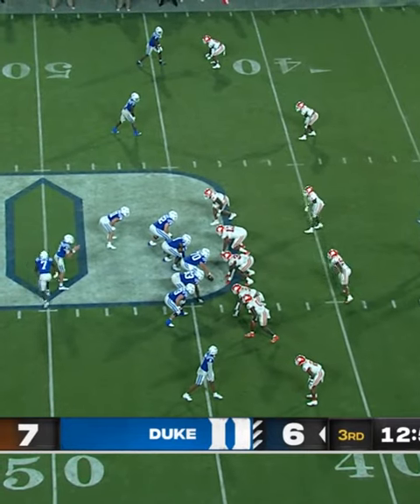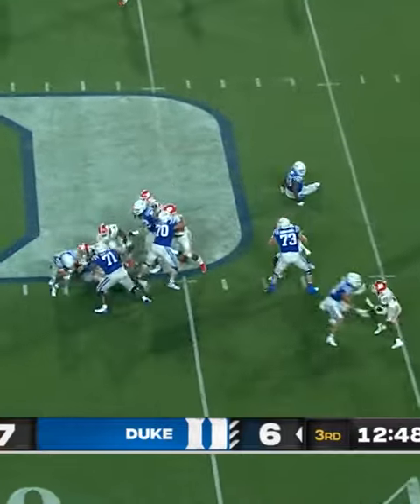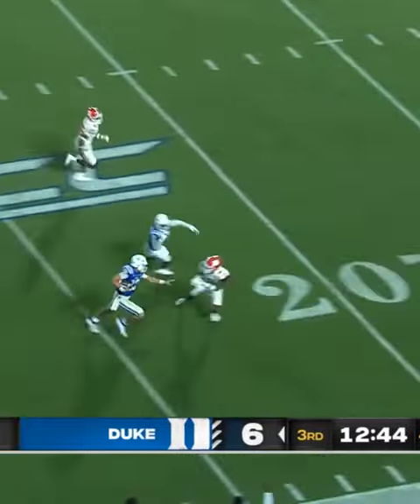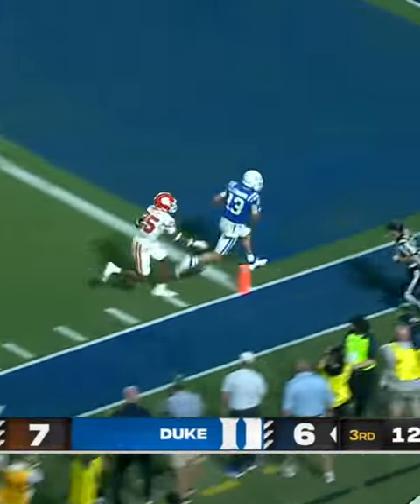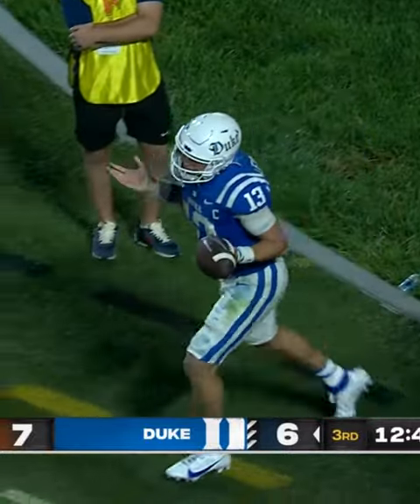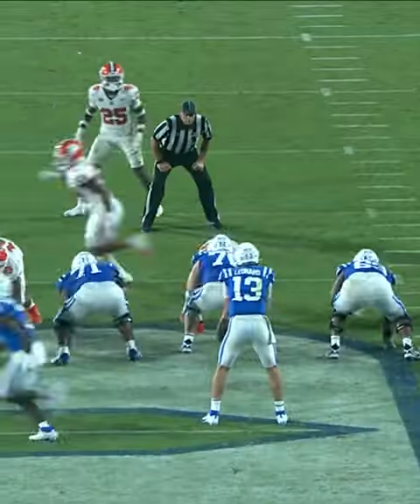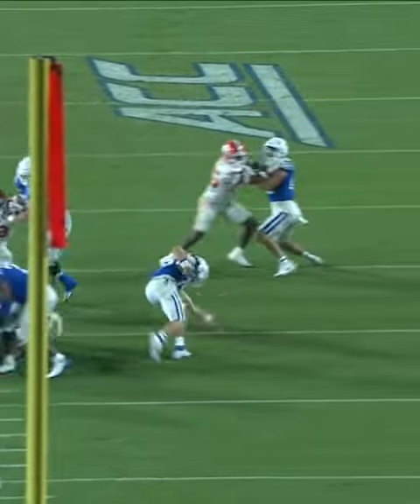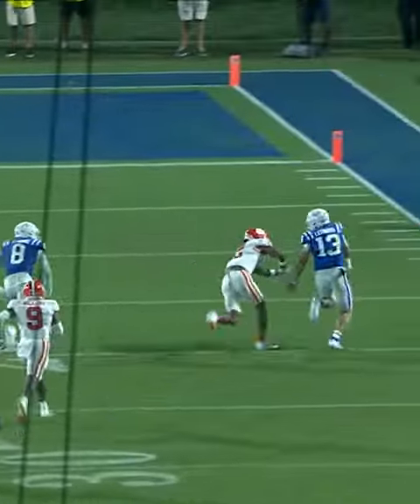RILEY LEONARD 44 YARDS TO THE HOUSE‼